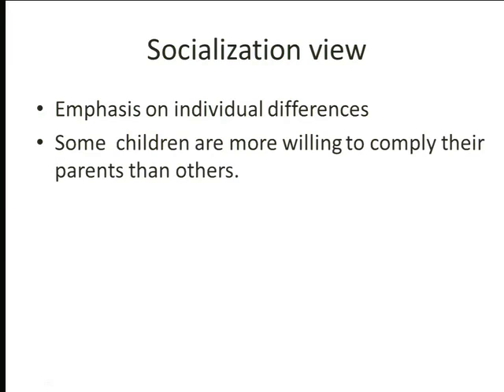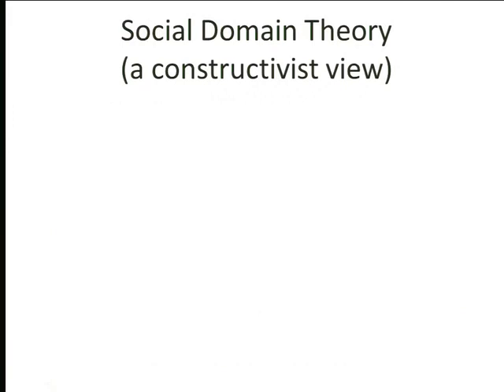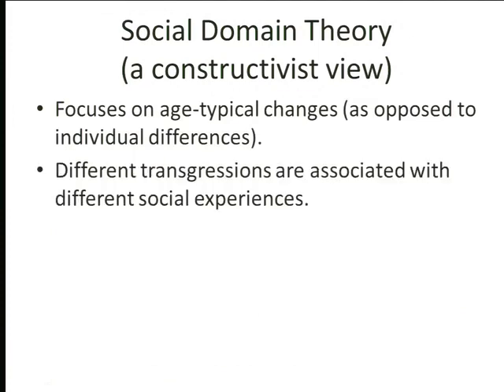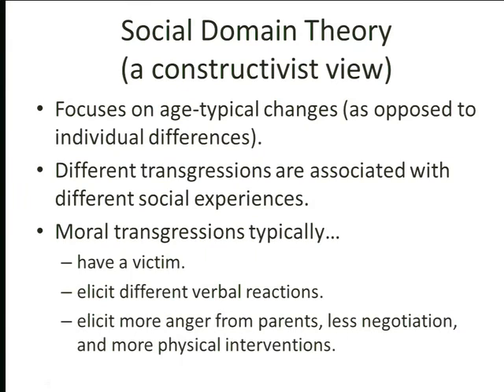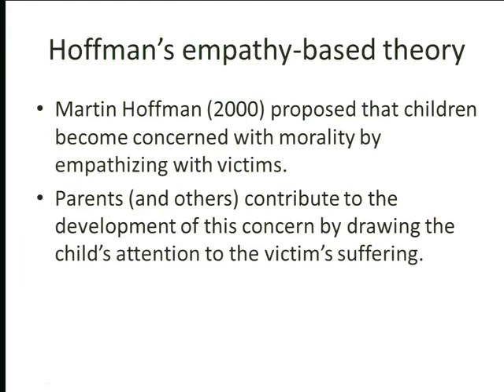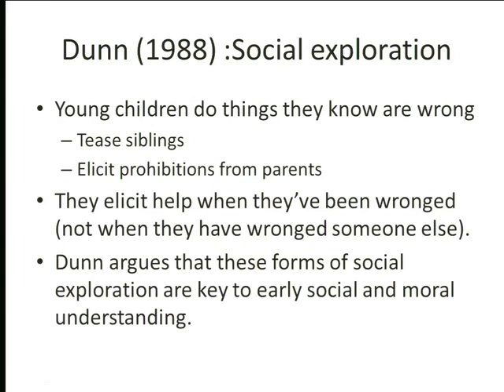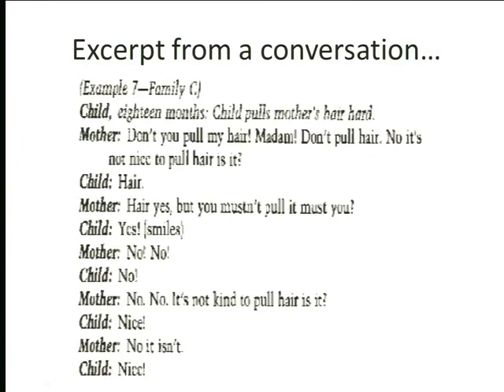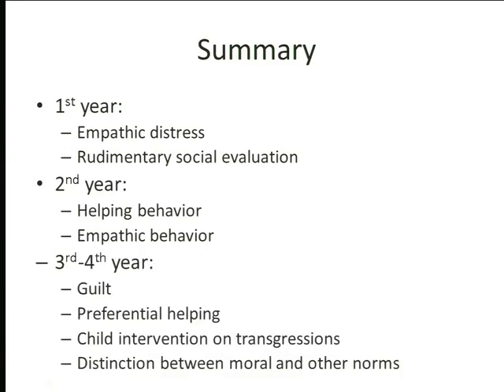27 2013 04 24 Lecture 27001